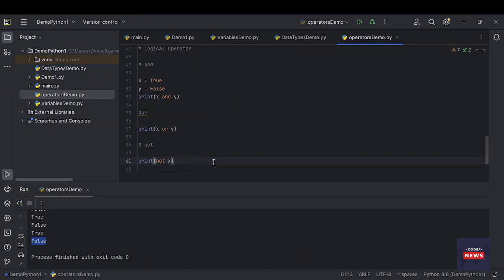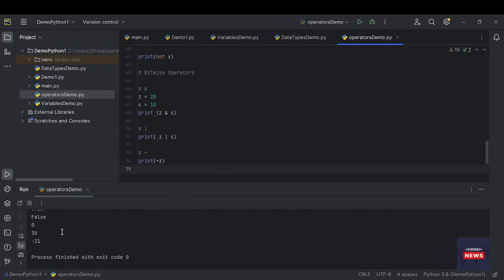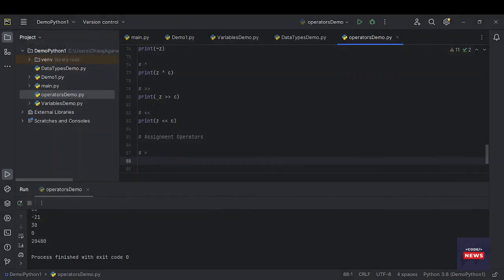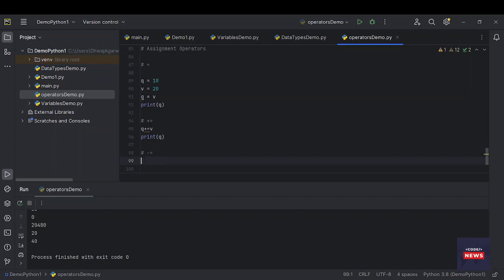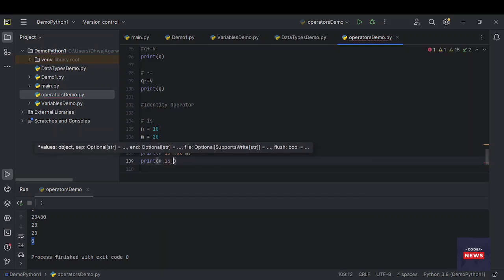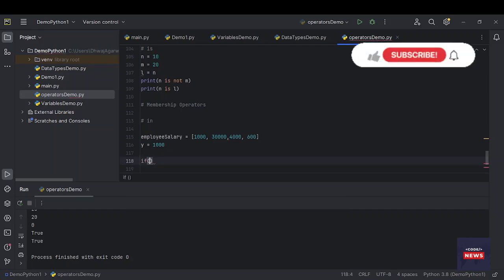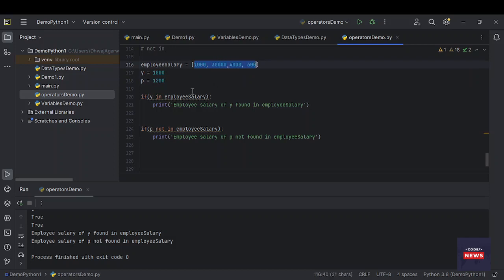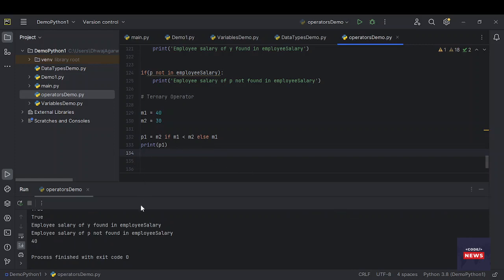Operators in Python - Part 2 | Python Operators Tutorial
associativity of python operators, python operators tutorial, bitwise operator in python
python programming comparison operators
python python 2023 explain python arithmetic operators
precedence and associativity of python operators
assignment operators in python
operators and expressions in python
python operators and expressions
python operators exercises
identity and membership operators python
python comparison operators
python operator
identity operator in python
python membership operators
what is membership operators in python
python logical operators
operators in python programming
what is operators in python
arithmetic operator in python
python arithmetic operators
logical operators in python programming
python bitwise operators
how to work arithmetic operators in python
membership and identity operator in python
assignment operator in python
membership operator in python
explain python arithmetic operators
basic arithmetic operators in python
comparison operator in python
relational operator in python
logical operator in python
types of operators in python
python operators with example
math operators in python
in operator in python
python operators

Python Notes:
In this video I have explained what are Operators in Python as a part 2, Operators in general are used to perform operations on values and variables. These are standard symbols used for the purpose of logical and arithmetic operations.

Types of Python Operators:

Python language supports the following types of operators.
Arithmetic Operators
Comparison (Relational) Operators
Assignment Operators
Logical Operators
Bitwise Operators
Membership Operators
Identity Operators